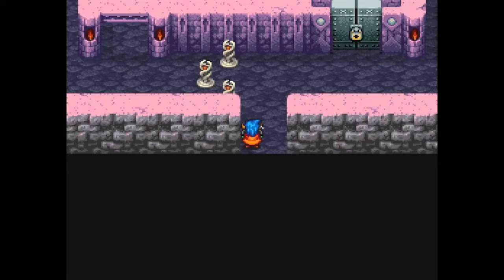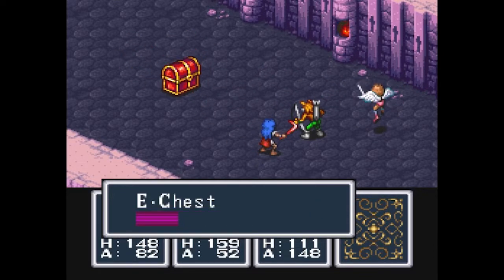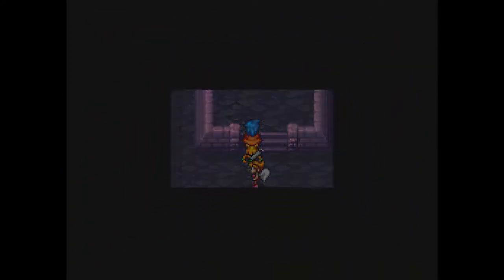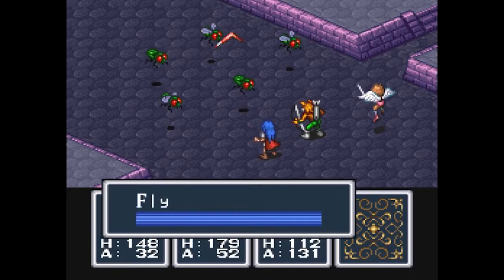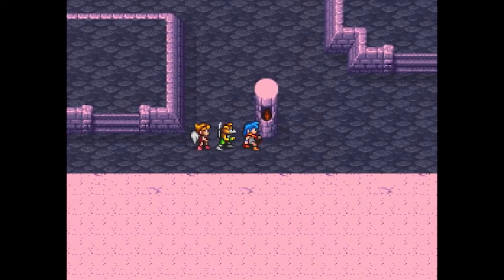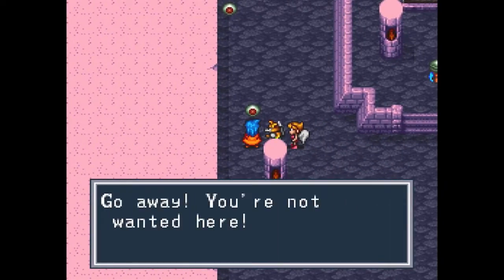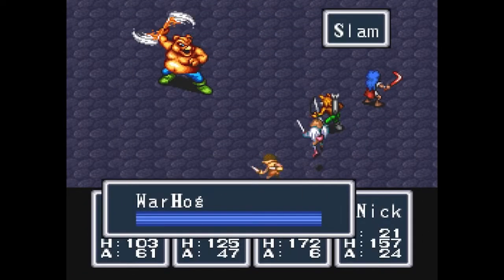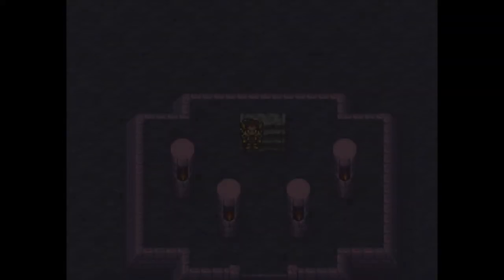Breath of Fire 1 LP – Episode 12 – A Thief in the Desert (SNES)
The real treasure was
Knowledge, the knowledge that he
Is the best around

Gameplay was recorded from Nintendo Switch.